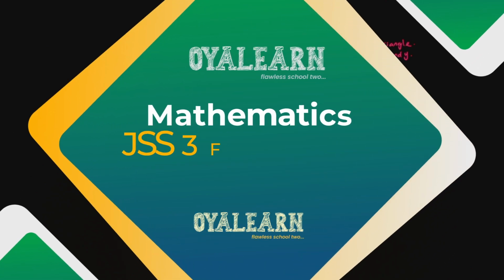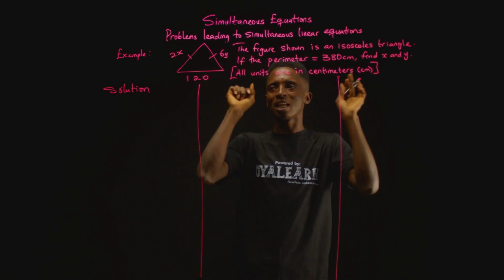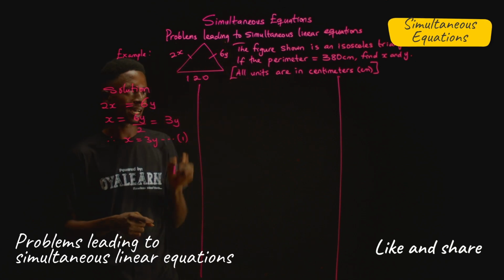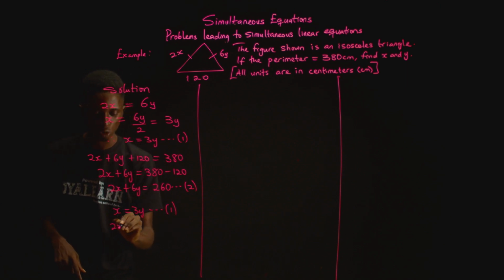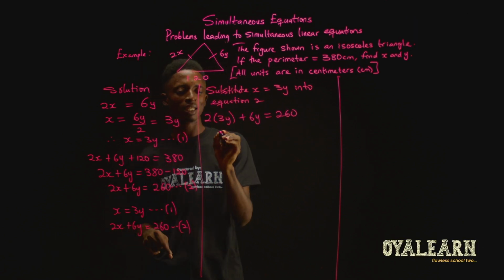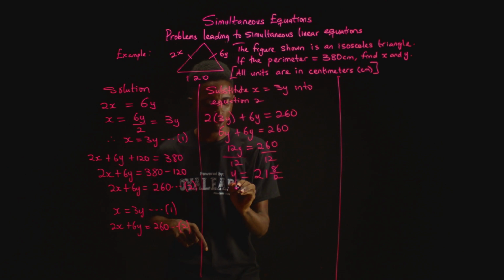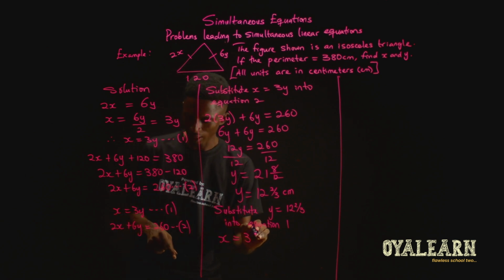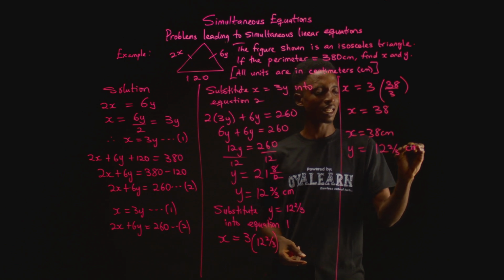JSS 3 | Simultaneous Equations | Problems leading to simultaneous linear equations.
In this video, we‘ll learn about Simultaneous Equations. Focusing on solving problems leading to linear simultaneous equations, making them easy to understand.

What You'll Learn:
How to solve problems leading to simultaneous equations.